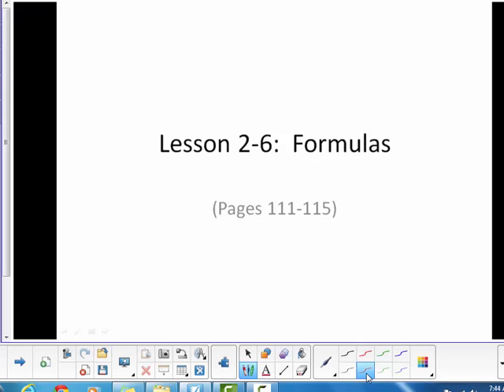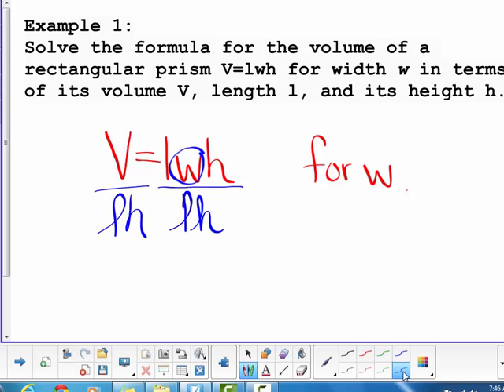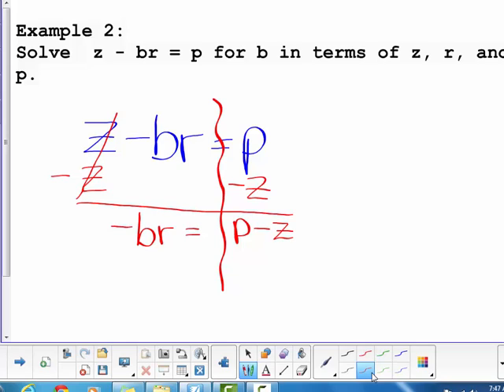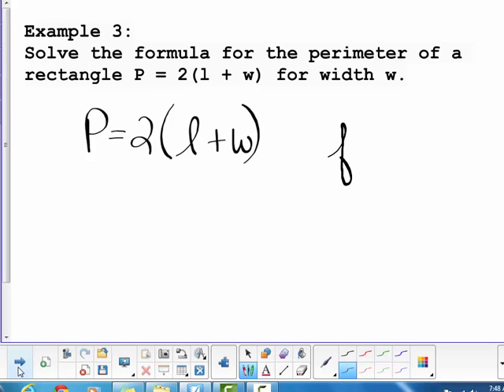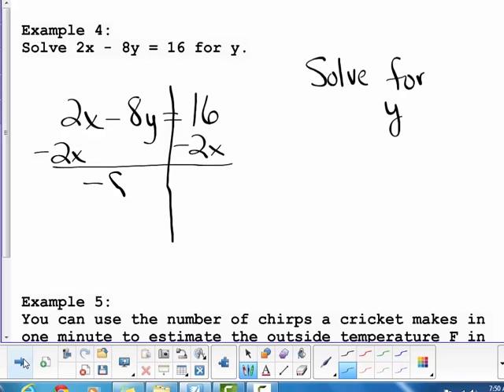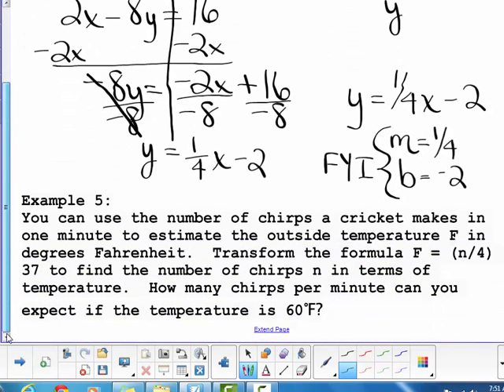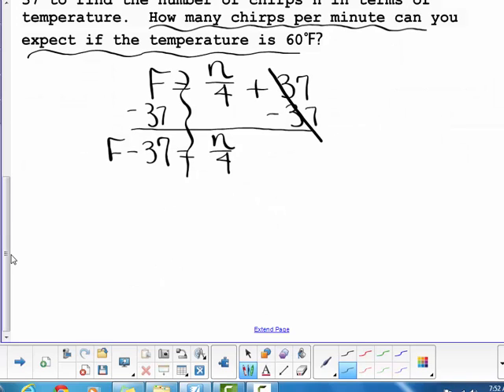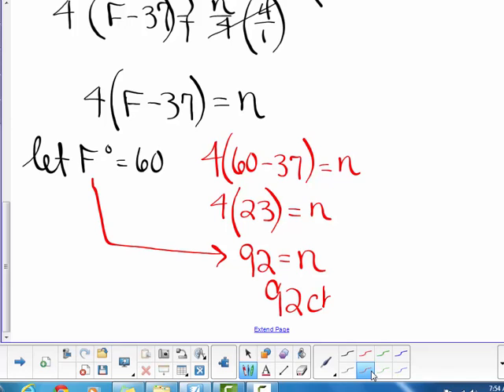2.6 Formulas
Algebra